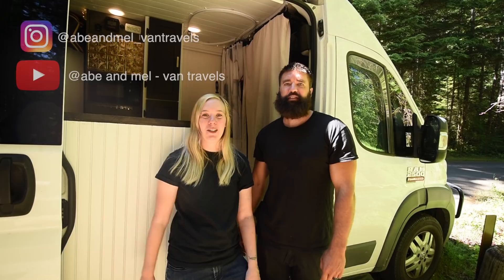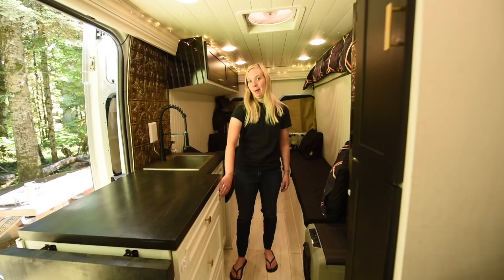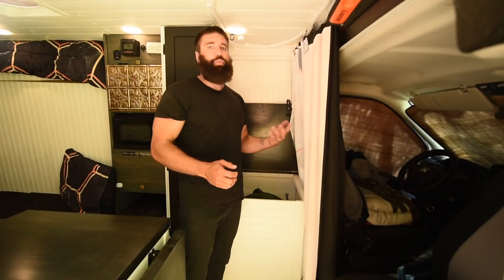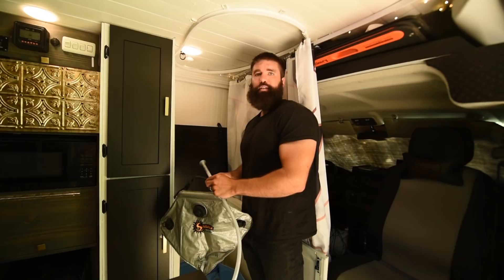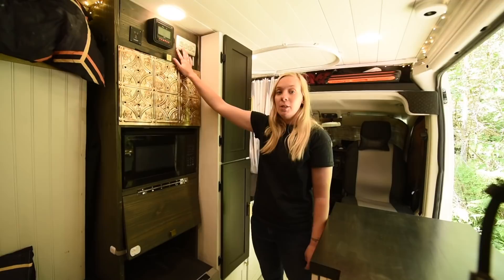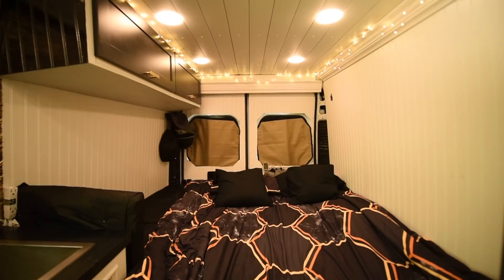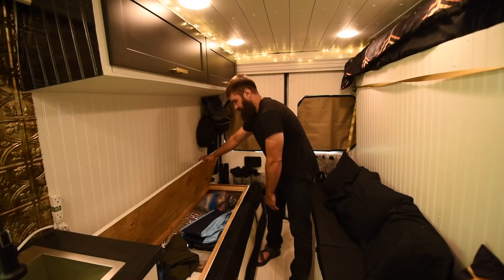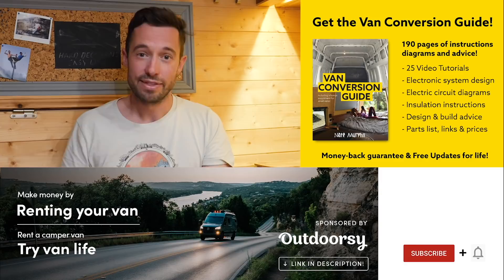After Losing Job He Built THIS VAN With CONVERTIBLE HIDDEN BATHROOM & Found a NEW LIFE With VANLIFE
About this van:
After losing his job, Abe bought and built out this awesome self-build van conversion, so that him and his partner Mel could start a new life on the road.  It turned out to be the best decision they made and they have found new happiness in the vanlife community.

The van is really cool and I was especially impressed by the way the built their hidden bathroom, featuring both toilet and shower!